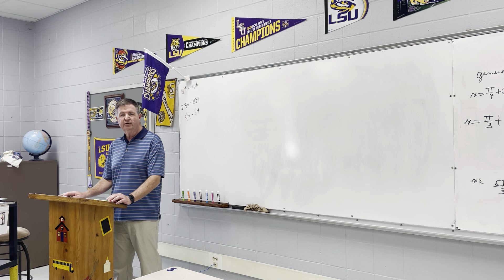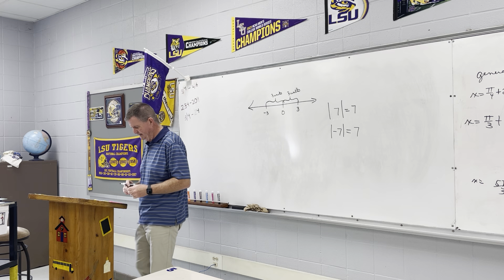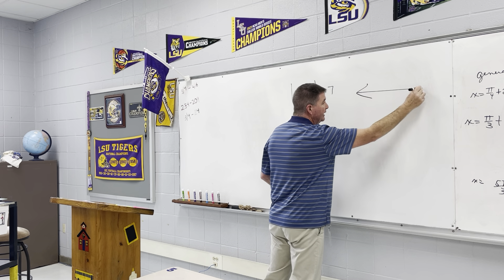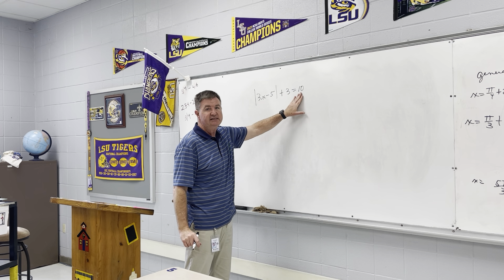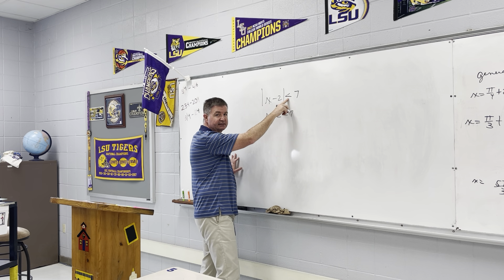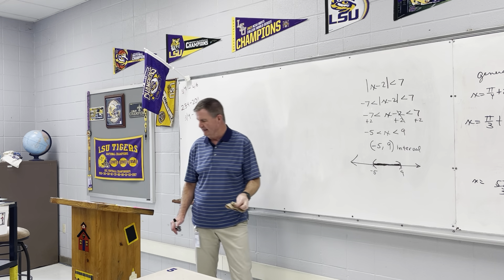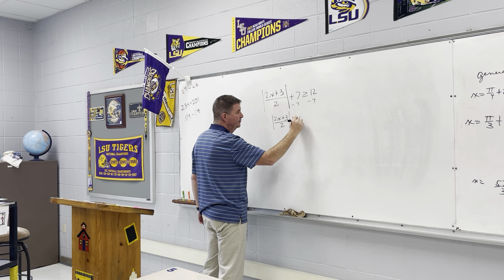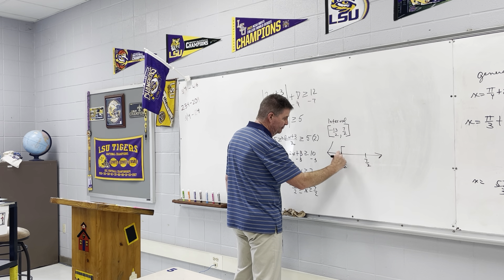Math 1300 Section 1.8